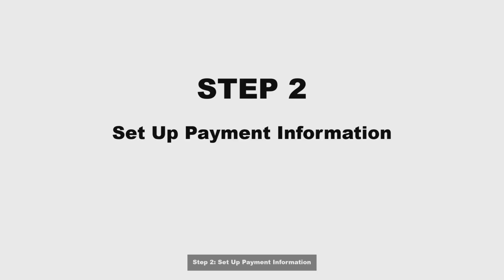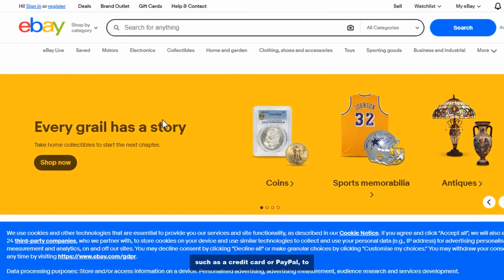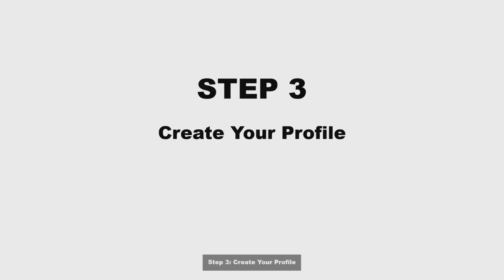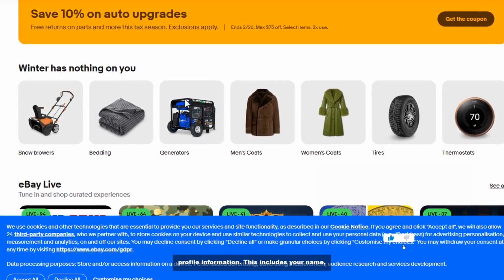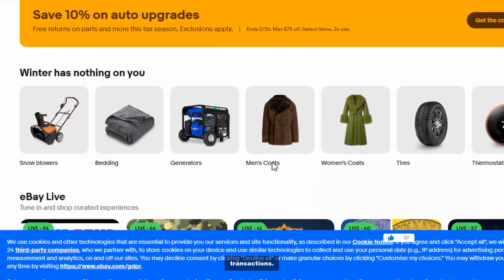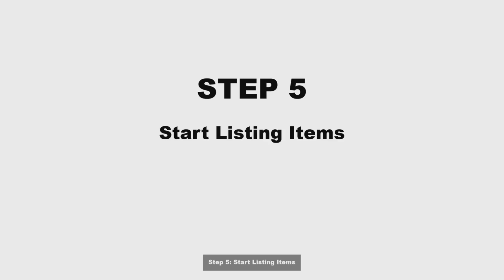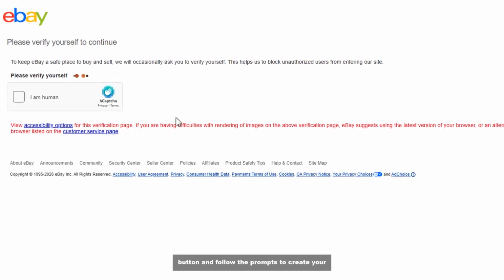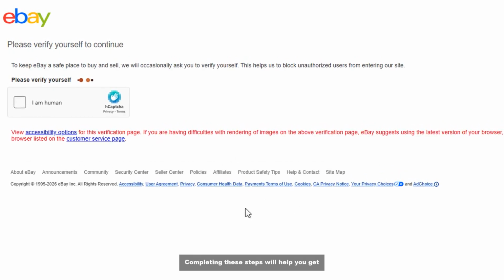How To Complete Setup On eBay After Signup 2026 (FULL TUTORIAL)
In this video, we show you how to complete setup on eBay after signup in 2026 with our full tutorial. Learn the essential steps to get your eBay account ready for selling and buying.